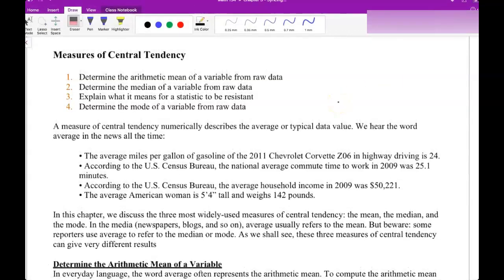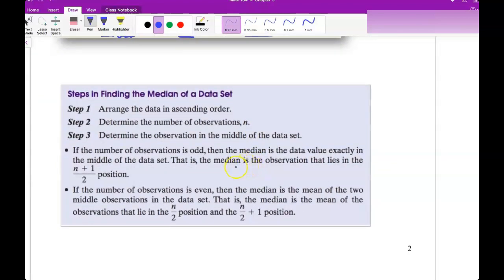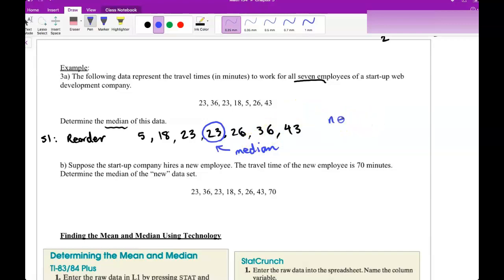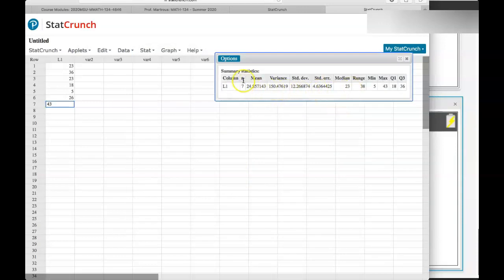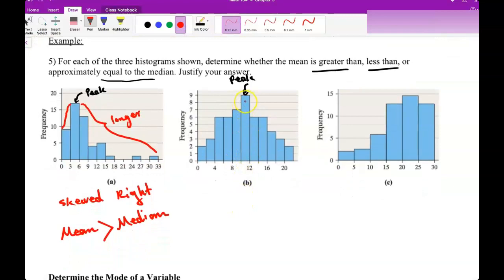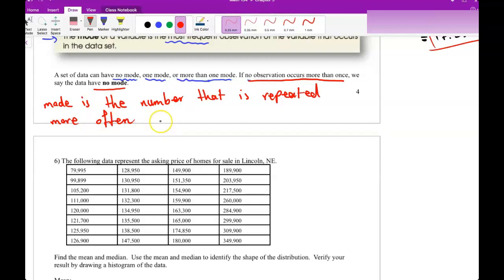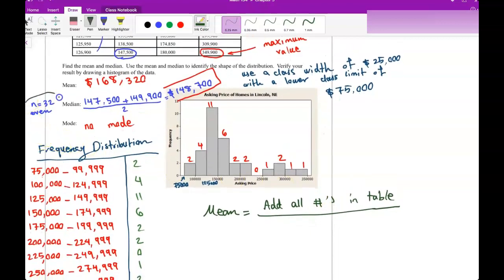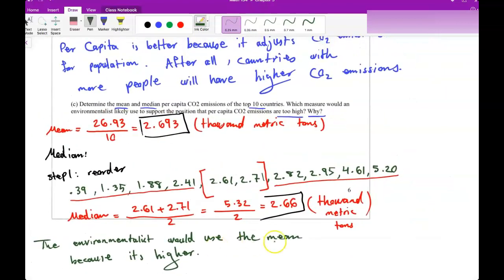Elementary Statistics – Section 3.1